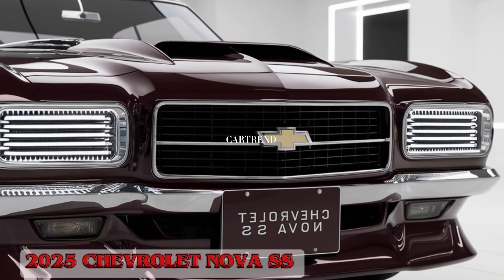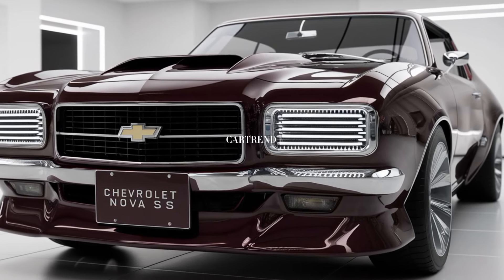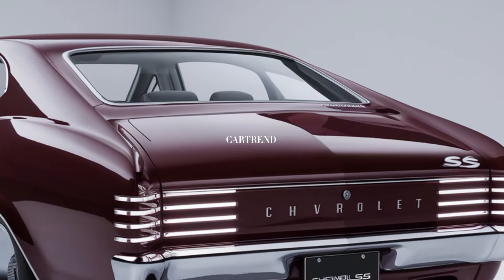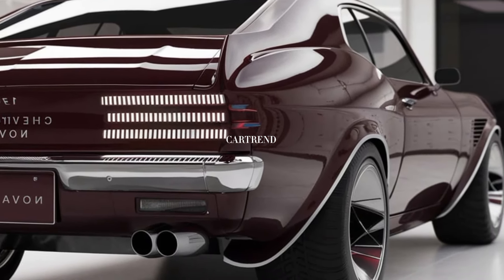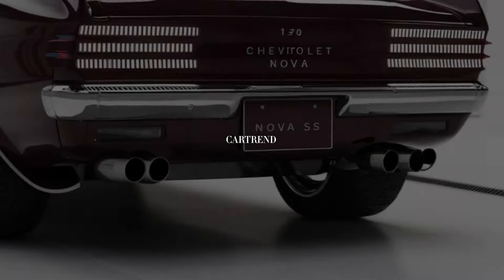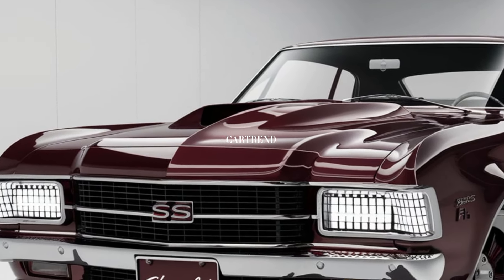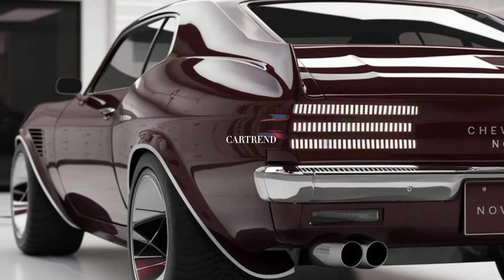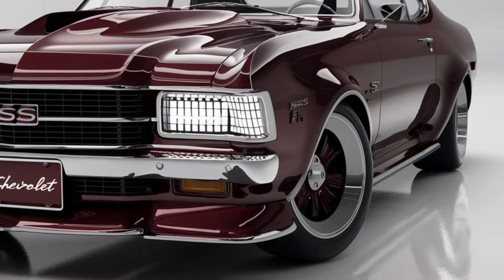2025 Chevrolet Nova SS: The Muscle Car Legend Is Back and Better Than Ever!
The 2025 Chevy Nova SS: A Modern Classic Redefined

The 2025 Chevy Nova SS takes its legendary status to a whole new level with cutting-edge performance, bold design, and state-of-the-art technology. Combining nostalgia with innovation, this iconic muscle car is built to dominate both the streets and the track.

In this video, we’ll explore the highlights of the 2025 Chevy Nova SS:
🚗 Retro-inspired design fused with modern aerodynamic touches
⚡ High-performance engine delivering unrivaled speed and power
🌟 Advanced technology features, including a premium infotainment system and driver-assist tools
🔥 Why the 2025 Chevy Nova SS is the ultimate choice for muscle car enthusiasts

Whether you’re a die-hard Chevy fan or someone looking for a head-turning powerhouse, the 2025 Nova SS delivers an exhilarating driving experience you won’t forget.

💬 What do you think of the 2025 Chevy Nova SS?

1. "2025 Chevy Nova SS: The Muscle Car of the Future!"

2. "Is the 2025 Chevy Nova SS the Ultimate Street King?"

3. "Retro Meets Modern: Inside the 2025 Chevy Nova SS!"

4. "The 2025 Chevy Nova SS Will Blow Your Mind!"

5. "Chevy Nova SS 2025: A Legend Reborn!"

6. "Unstoppable Power: 2025 Chevy Nova SS First Look!"

7. "Why the 2025 Chevy Nova SS Is a Game-Changer!"

8. "Exclusive Review: The All-New 2025 Chevy Nova SS!"

9. "From Classic to Cutting-Edge: The 2025 Chevy Nova SS!"

10. "You Won’t Believe What Chevy Did to the Nova SS for 2025!"